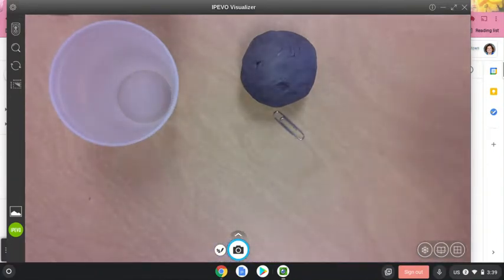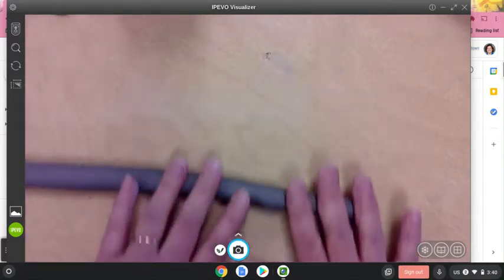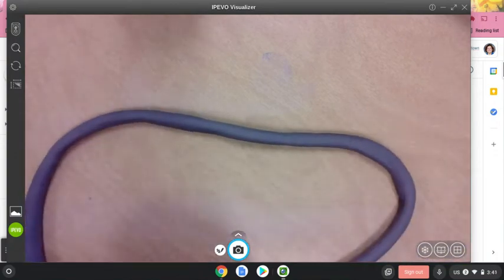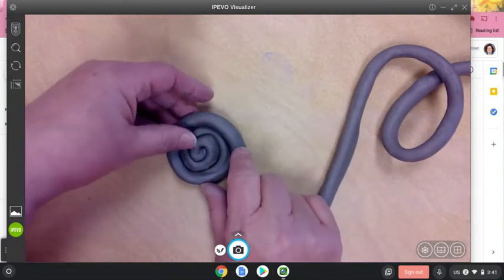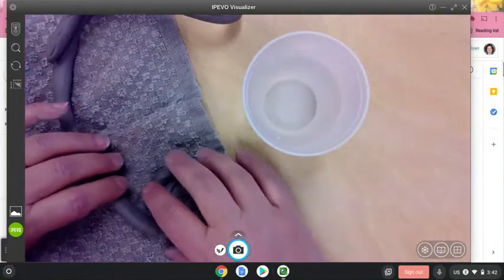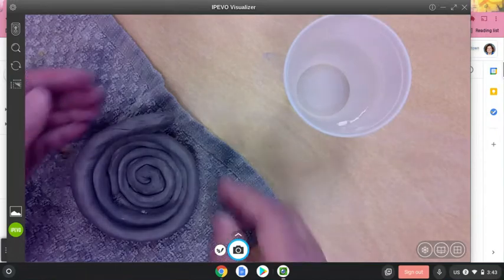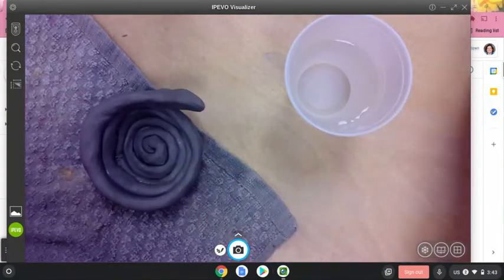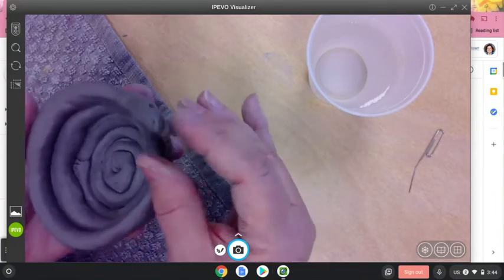Coil Snake Bowl-directions to make at home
I made this video so students could try the coil hand-building method to make a snake bowl at home. We made one at school with Model Magic, but with the Pandemic mitigations it would be too difficult to do at school this year. This is the comprimise, so we don't have to completely skip using clay this year.